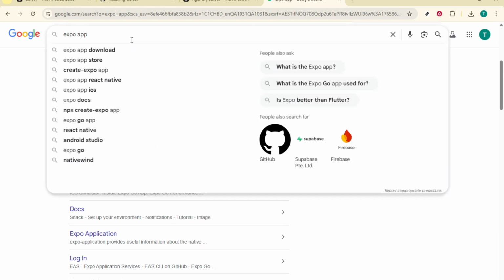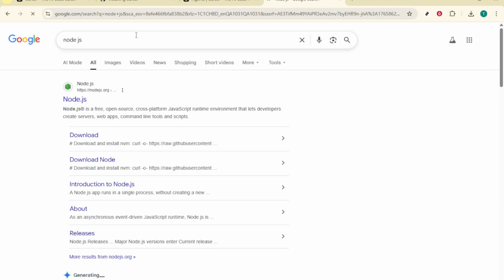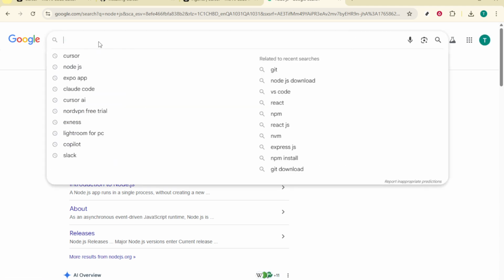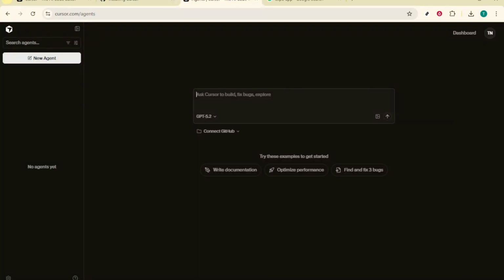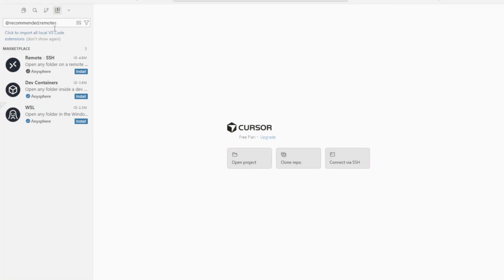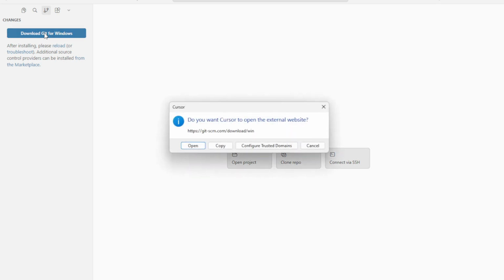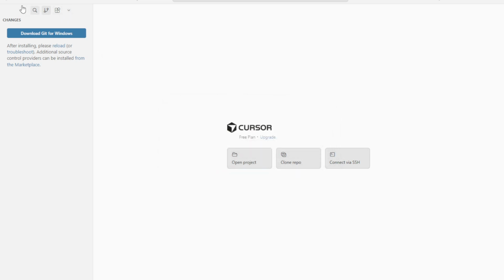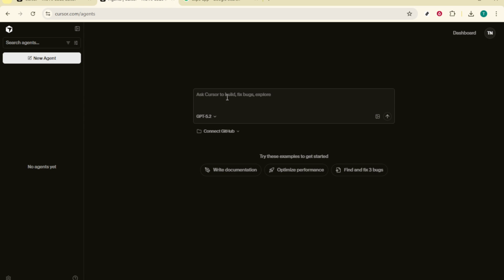Develop Mobile Apps with Cursor React [2025 Guide]